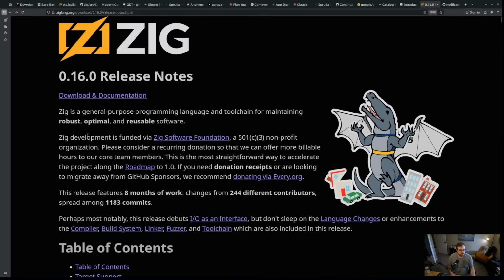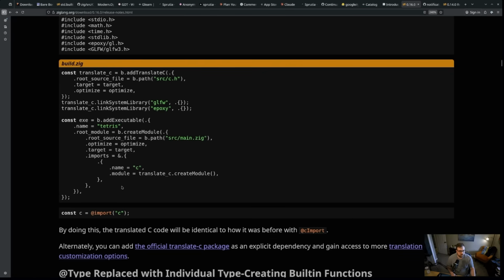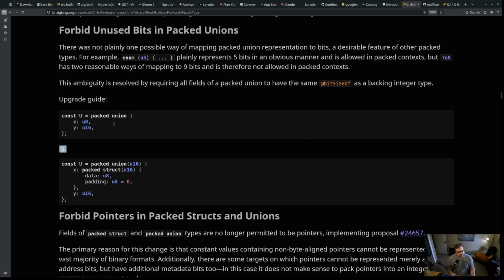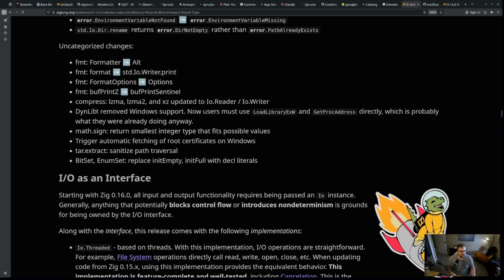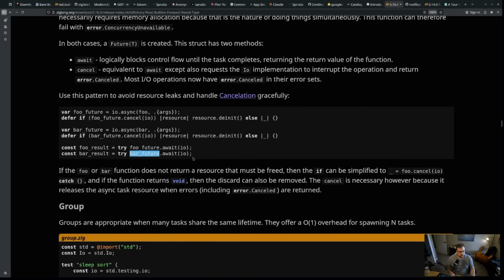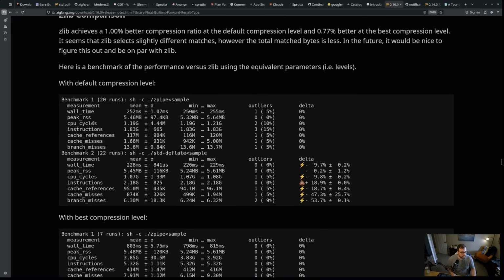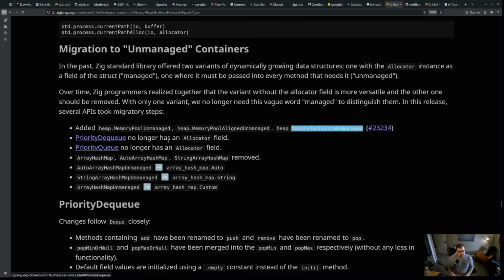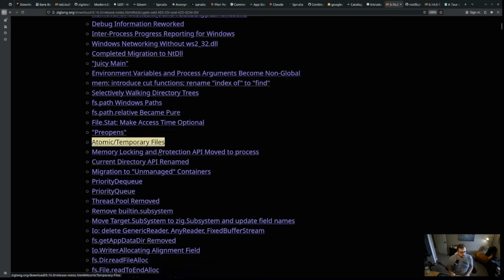Zig 0.16 is here - lets go through the release notes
Zig 0.16. is here! Huzzah! Featuring 8 months of work including changes from 244 different contributors, spread among 1183 commits -- This one is a BIG one!

Let's take some time to walk through the release notes together and see what's changed! Are you ready to upgrade to 0.16? Were any of the changes here not something you expected?

Highlights:
00:00 - Intro
02:10 - Target Support
09:29 - Language Changes
15:03 - Equality Comparisons on Packed Unions
18:18 - Type builtin replacements
22:14 - Small ints coerce to Floats
26:16 - Forbid trivial local address returned in Fns
32:47 - Forbid Unused Bits in Packed Unions
36:41 - Explicit backing integers on Packed Unions
39:20 - Lazy Field Analysis
45:54 - Zero Bit Tuple fields no longer comptime
47:46 - Standard Lib Changes
51:18 - IO as an interface
01:21:47 - ArenaAllocator becomes threadsafe and lock-free
01:25:58 - Debug Information Reworked
01:29:43 - Juicy Main
01:33:16 - Envvars and Args no longer global
01:39:18 - Memlock changes
01:39:49 - Current directory API changes
01:41:51 - Priority Queue
01:42:19 - Thread.Pool removed
01:44:05 - GetAppDir removed
01:45:09 - Override local packages
01:47:38 - Unit test timeouts
01:50:23 - Compiler changes
01:53:57 - Fuzzer